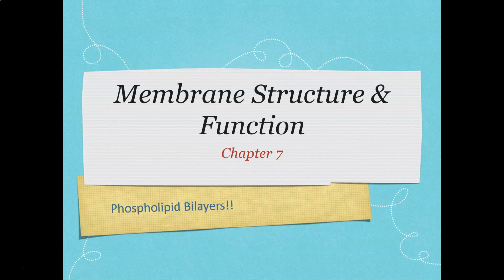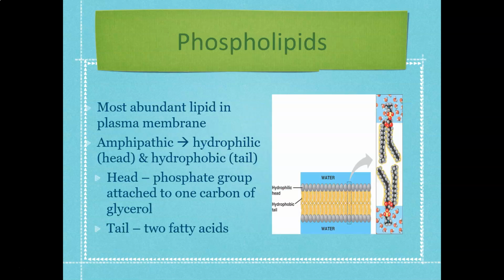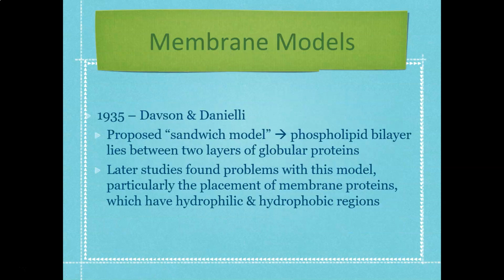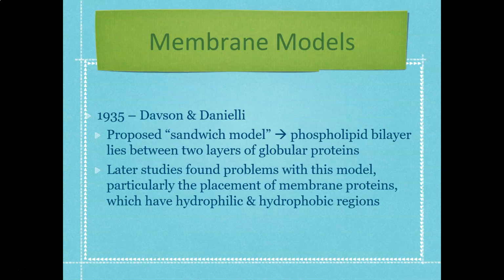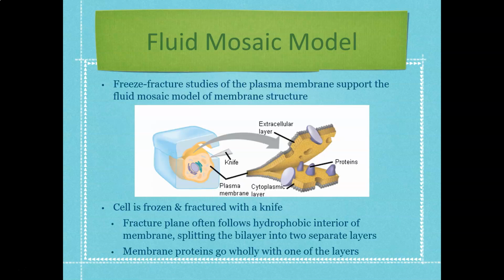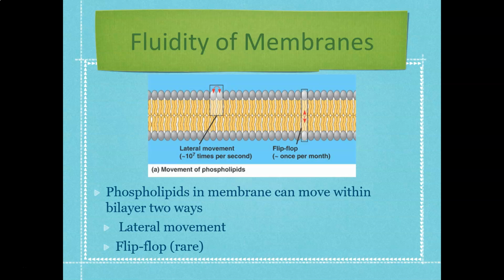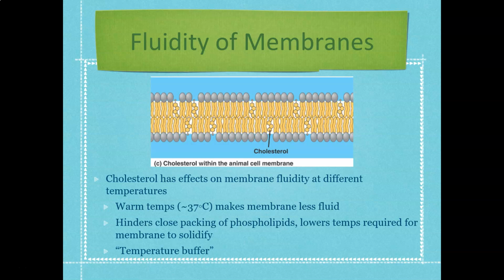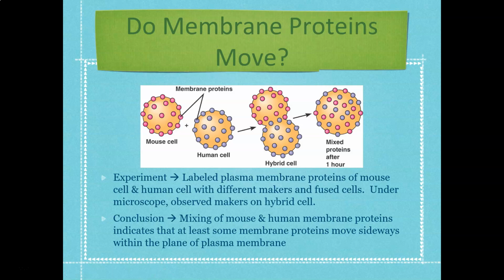Ch 7 Part 1_AP Bio